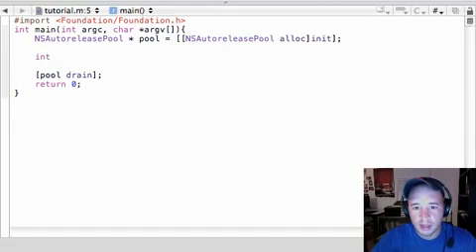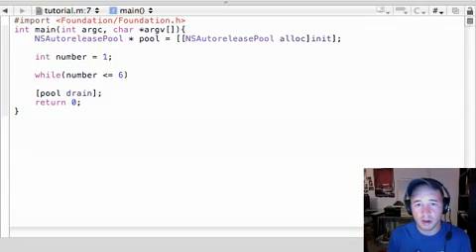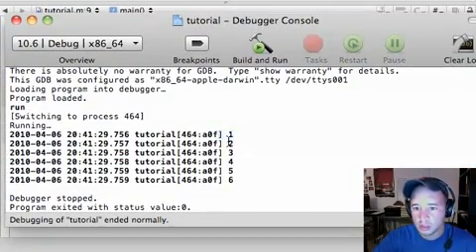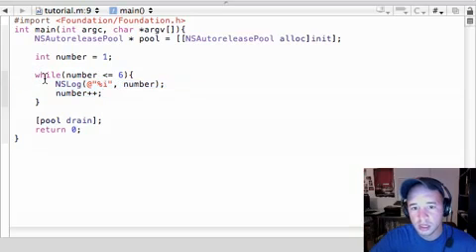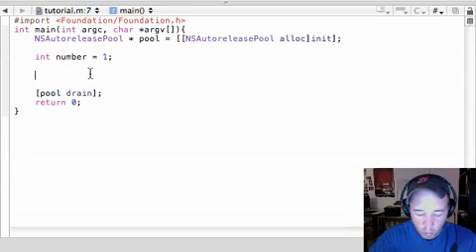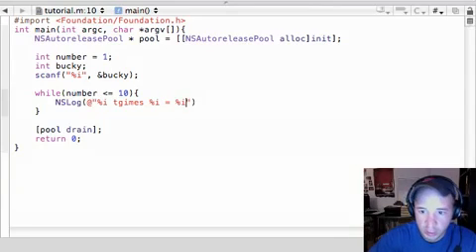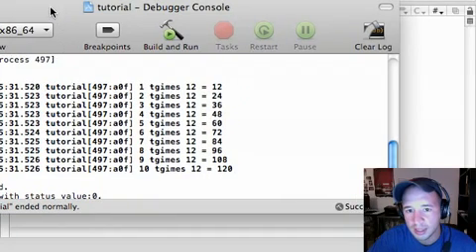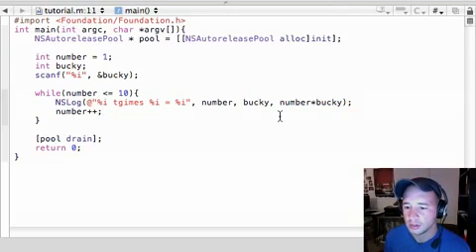Objective C Programming Tutorial 15 while Loops YouTube